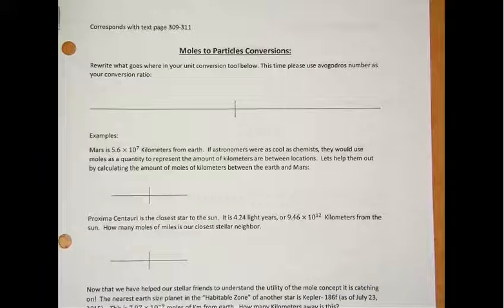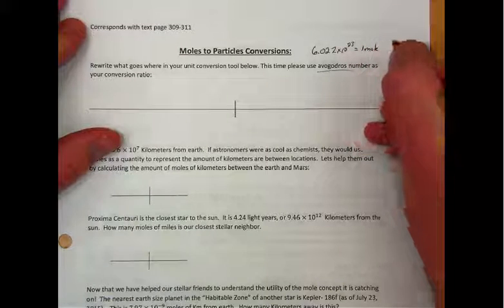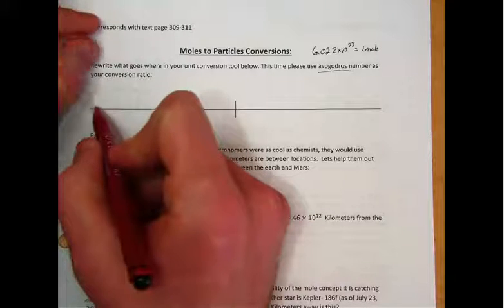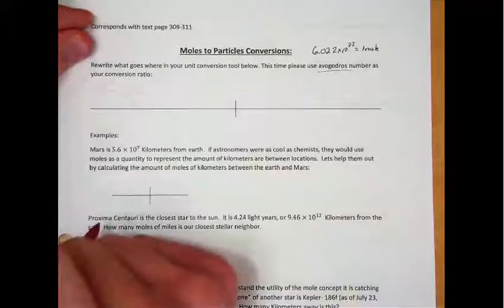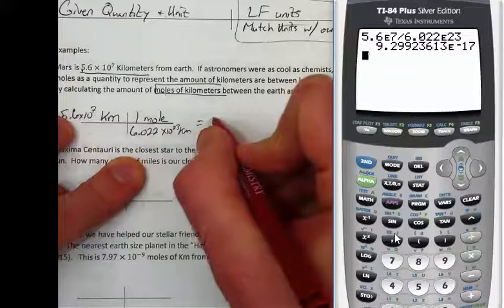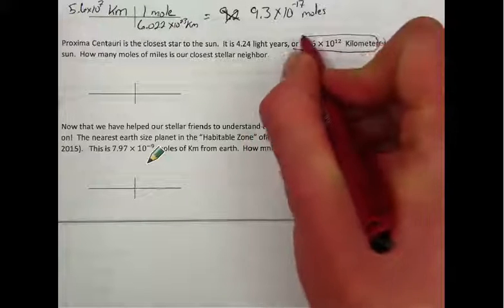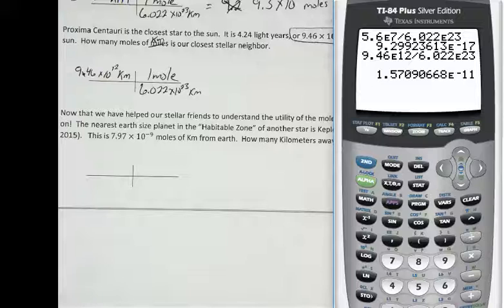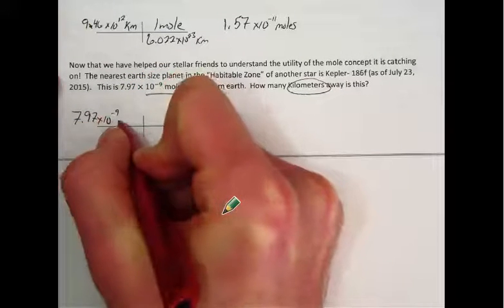Moles to Particles Conversions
This is a brief explanation of how to convert between moles and particles using our unit conversion tool